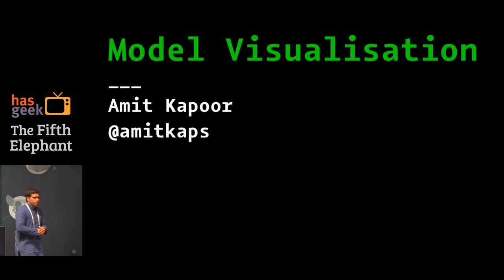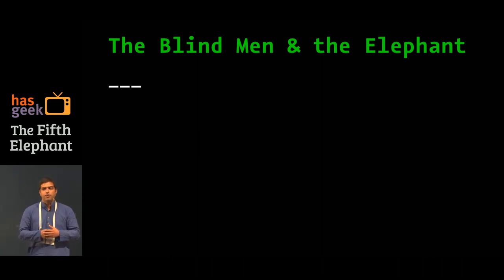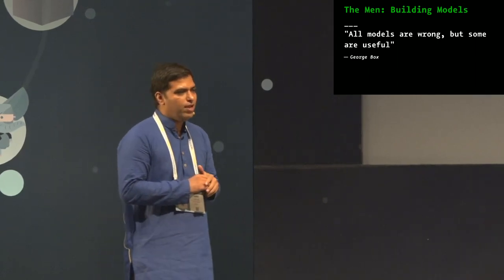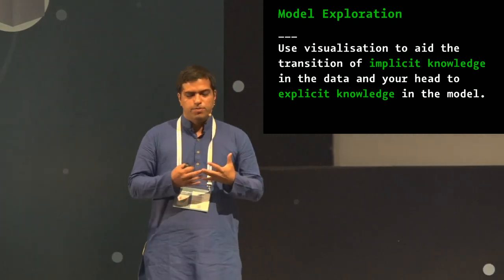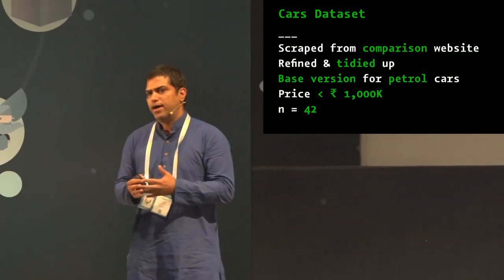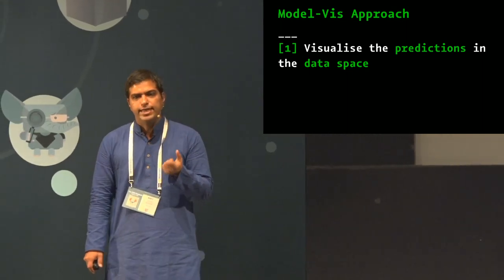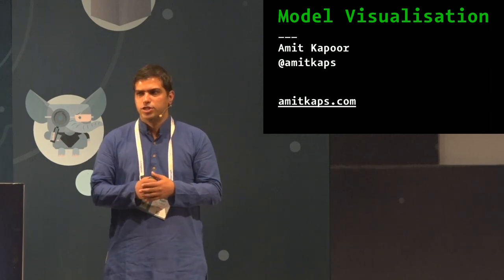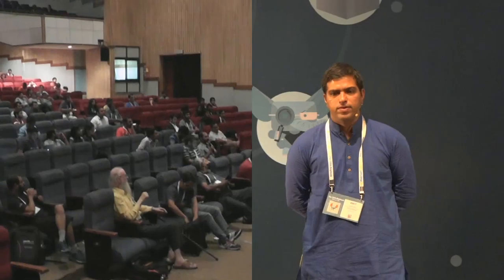Amit Kapoor – Model Visualisation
(The last two minutes of this talk are missing audio, during Q&A)

Though visualisation is used in data science to understand the shape of the data (data-vis), it is not widely used for the models developed; which are largely evaluated based on numerical summaries. Model visualisation (model-vis) can help understand: the shape of the model, the impact of parameters & different input data on the model, the fit of the model & where it can be improved.

Data science is a process of abstraction. In order to explain or to predict a real phenomena, the process start with framing the problem, acquiring & refining the data and then moves between the three layers of abstraction - transformations (data abstraction), visualisations (visual abstraction) and modelling (symbolic abstraction). All these three layers of abstraction work together to try and build a truer (or more closer) representation of the real phenomena.

Data visualisation (data-vis) helps us to understand the portrait and the shape of the data. The science of data-vis for exploratory data analysis is well developed, for both static graphics (scatter plot matrices, glyph based approaches, geometric transforms like parallel coordinates) and interactive graphics (layering, brushing and linking, projections and tours). See my talk at Fifth Elephant 2015 on Visualising Multi Dimensional Data However, the power of visualisation is rarely leveraged for understanding the models developed better. Model evaluation is still largely restricted through numerical summaries. Extending visualisation to model building can be a powerful way to improve our understanding of the model.

Model visualisation (model-vis) can help us to understand the shape of the model and compare it to the shape of the data. It allows to see the fit of the model and understand where the fit can be improved. It also allows us to better understand the parameters in the model and how the model changes when the parameters change as well as how the parameters changes when the input data changes.

The science and tools for model-vis are still very under-developed. This talks looks at practical examples of doing model-vis in regression (linear, lasso), classification (logistic, trees, LDA) and clustering (hierarchical) problems that can help us better understand the model. This includes exploring model-vis approaches that:

* Visualise the model in data space as opposed to data in model space
* Visualise the entire space of models
* Visualise the same model with varying tuning parameters
* Visualise the same model with different input datasets
* Visualise the process of model fitting as opposed to final result

Integrating these approaches for model-vis as a part of model evaluation will strengthen the understanding of the model and lead to better model building for a data scientist. Model-vis can then complement data-vis for fitting better models as well as for communicating the insight from the data science process.

Post this talk, the audience will have a better understanding of the power of visualisation beyond data-vis to model-vis and use it to build better models as a data scientist.

Amit Kapoor is interested in learning and teaching the craft of telling visual stories with data. He uses storytelling and data visualization as tools for improving communication, persuasion and leadership. He conducts workshops and trainings on data visualisation and data science for corporates, non-profits, colleges, and individuals at narrativeVIZ Consulting. He also teaches storytelling with data as invited faculty in management schools e.g. IIM Bangalore, IIM Ahmedabad and design schools e.g. NID Bangalore.

His background is in strategy consulting in using data-driven stories to drive change across organizations and businesses. He has more than 14 years of management consulting experience, first with AT Kearney in India, then with Booz & Company in Europe and more recently for startups in Bangalore. He did his B.Tech in Mechanical Engineering from IIT, Delhi and PGDM (MBA) from IIM, Ahmedabad. You can find more about him at amitkaps.com and tweet him at @amitkaps.

This talk was recorded at The Fifth Elephant 2016, India's premier data analytics conference.